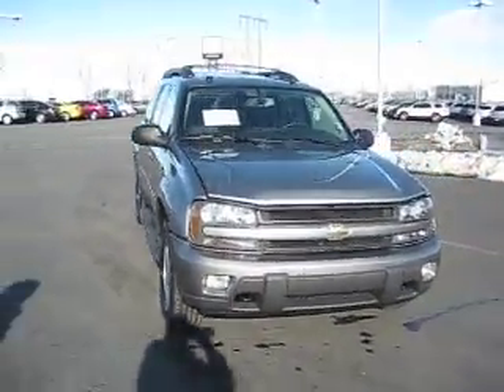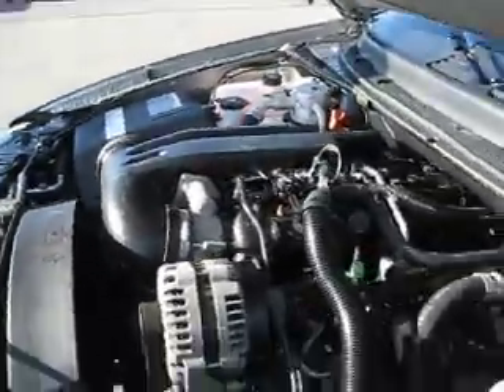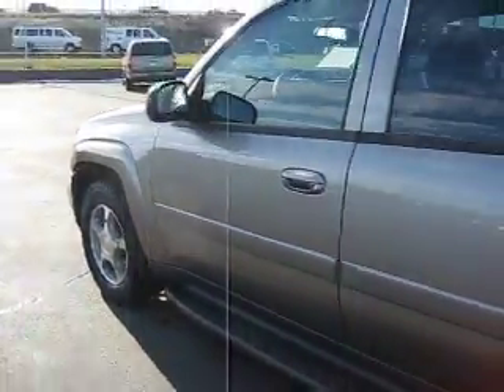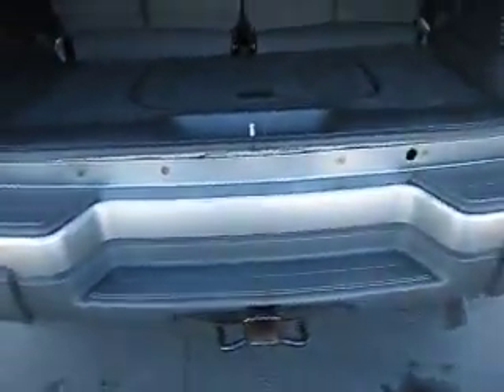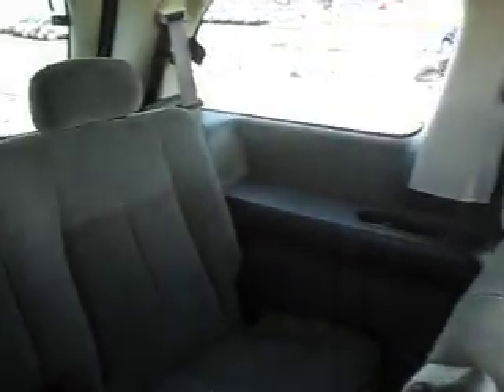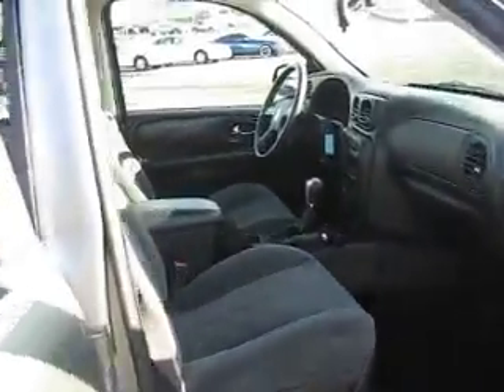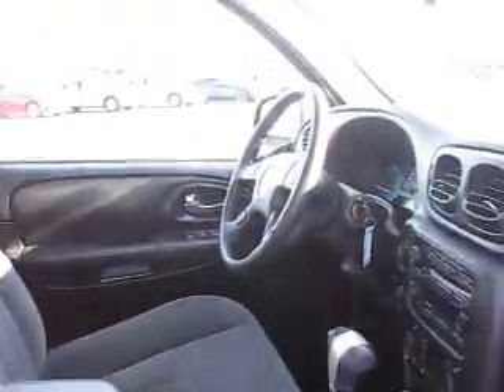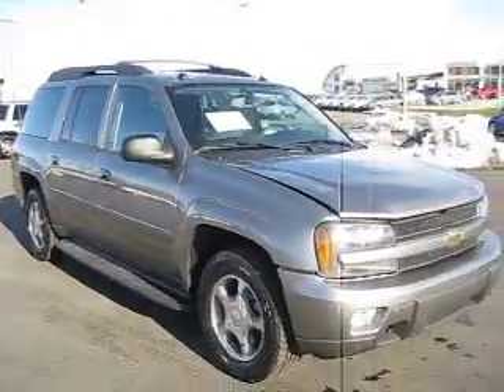2005 Chevy Trailblazer